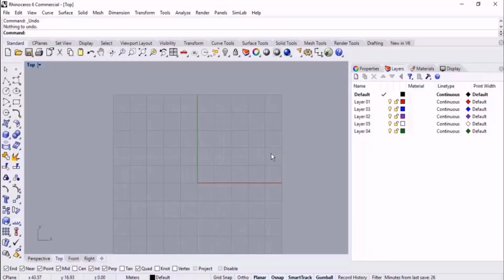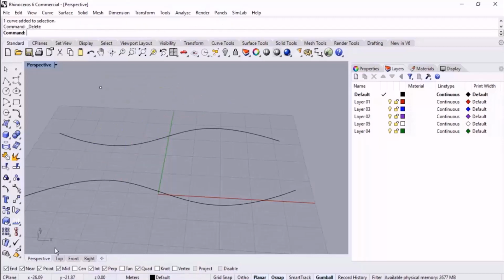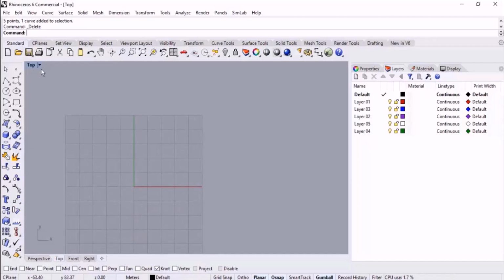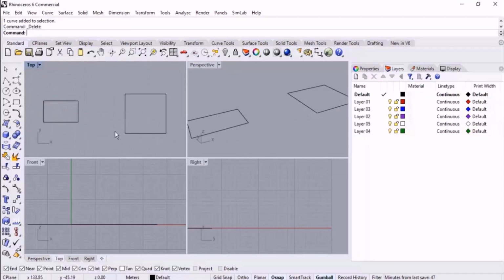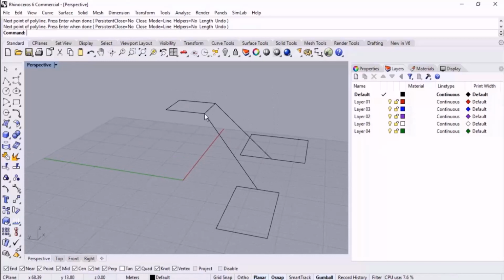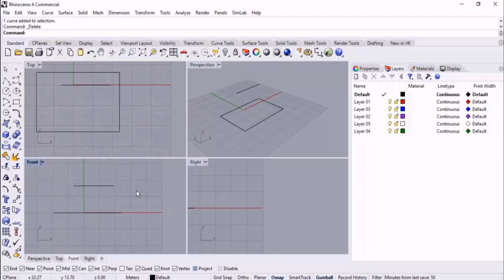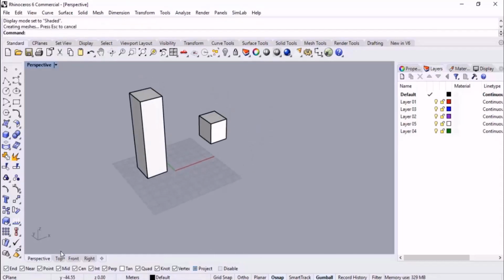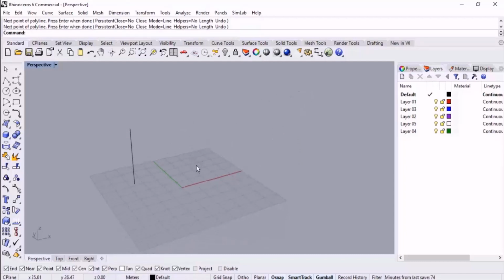Rhino Masterclass - Session 14: Snaps